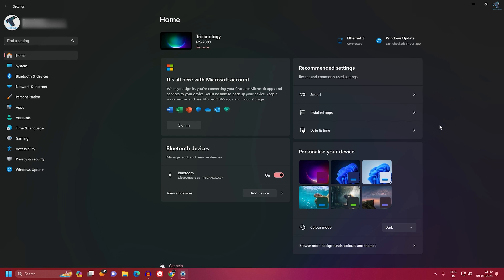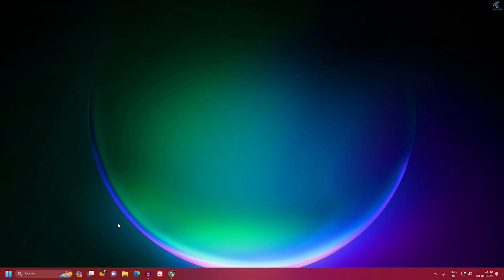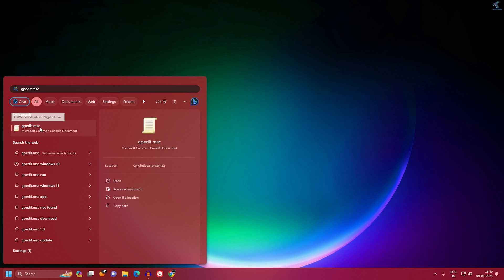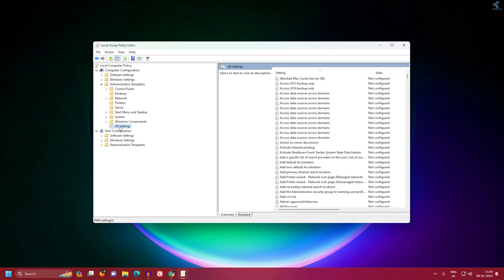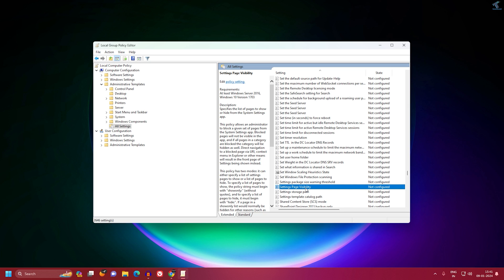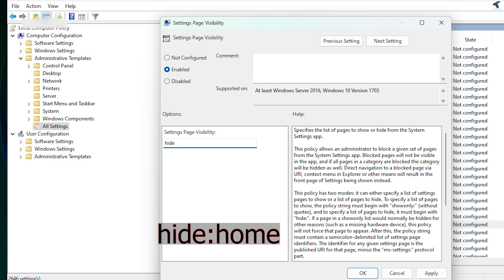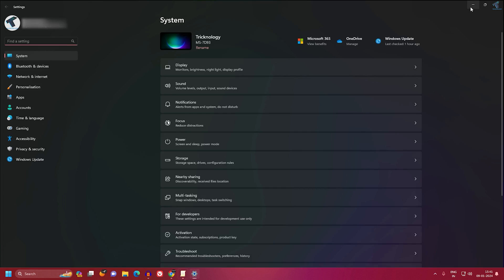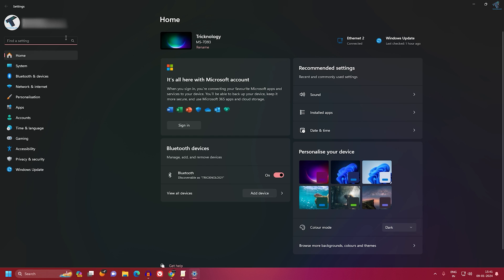How to Enable or Disable Settings Home page in Windows 11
Here in this video tutorial, I will show you guys how to remove or enable new Settings 'Home' page on Windows 11 PC or Laptop.

code:
hide:home

command:
gpedit.msc